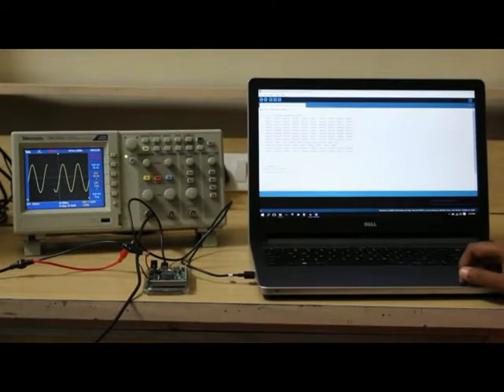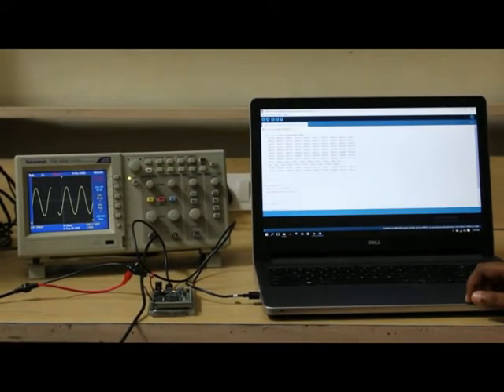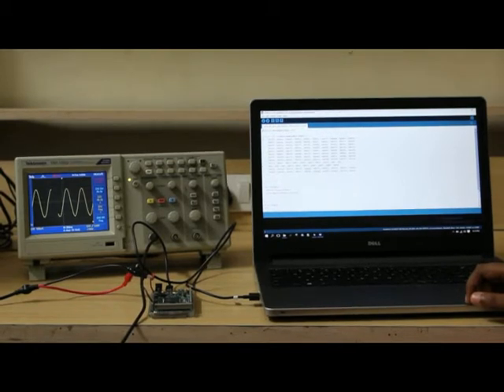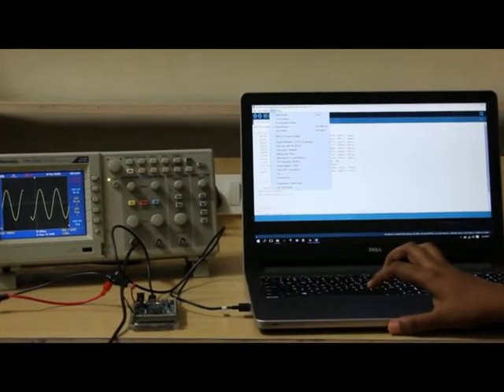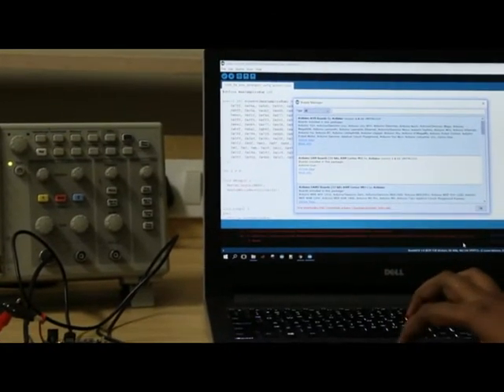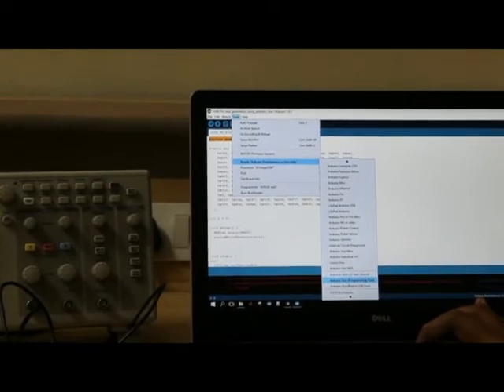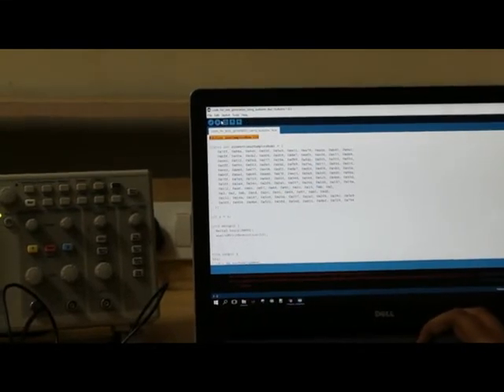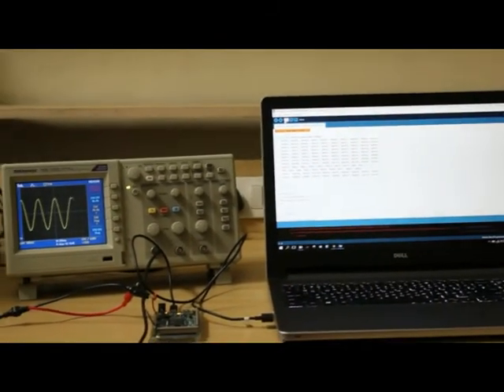Sine wave generation using Arduino Due